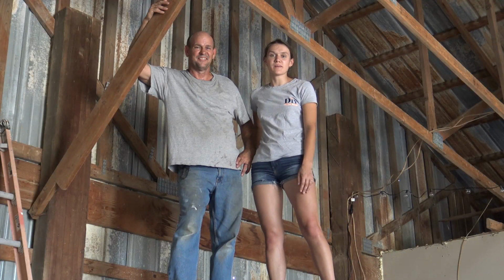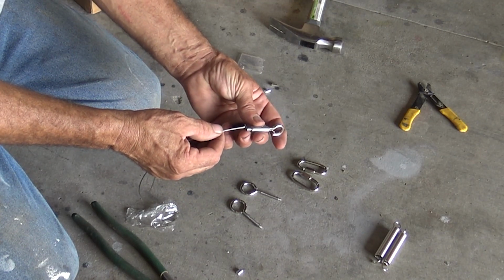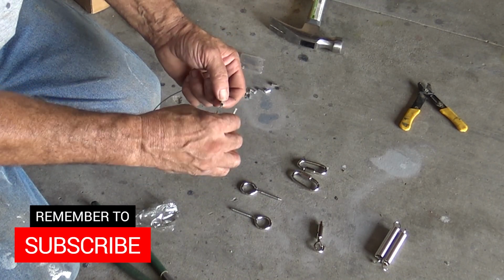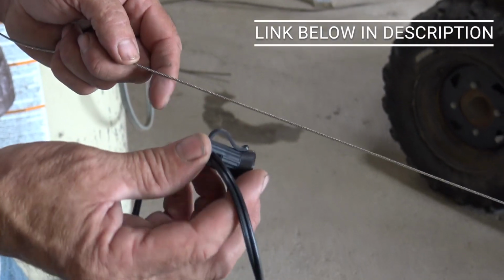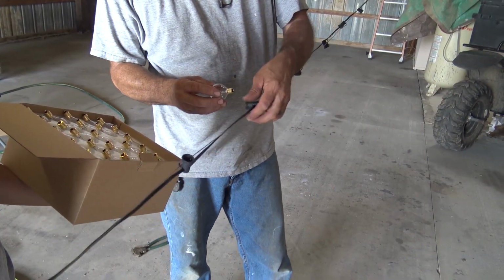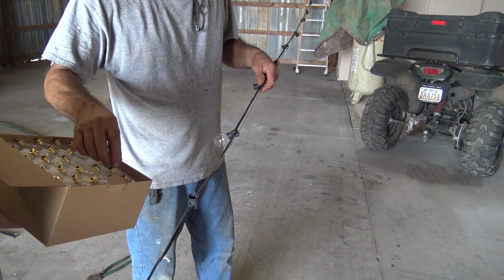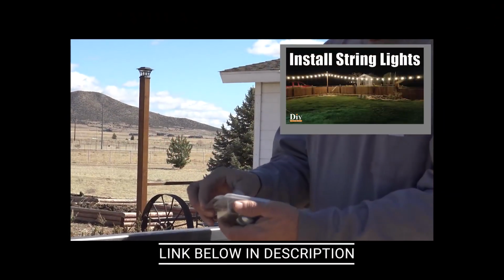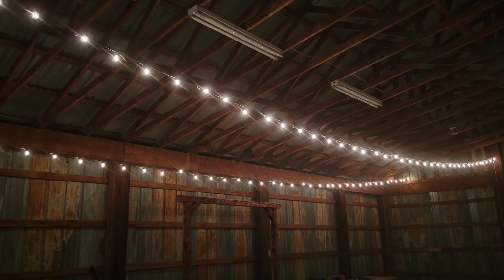Event Lighting Tips | How To Light Your Event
Need to know how to light your event?  We are having a barn wedding and needed wedding reception lights.  This is truly the easiest way to install string lights!

Party String Lights
Wire Cutters
Cable Kit
Outdoor Lights

EQUIPMENT WE USE TO RECORD OUR VIDEOS:
Sony Camera

We have the easiest way to hang patio lights and a trick to hanging backyard lights - super event lighting tips.  For your wedding reception lights, this how to install string lights will be helpful.  If you have a wedding and need to know how to light a wedding or barn wedding lighting, this will work great!  If you have questions contact diyonthehouse below!